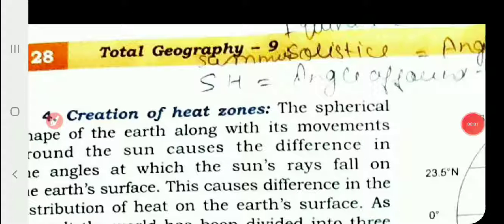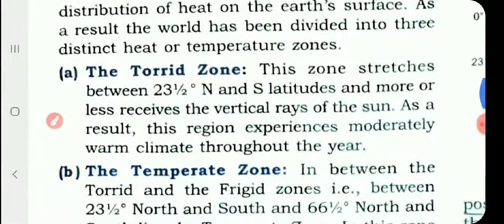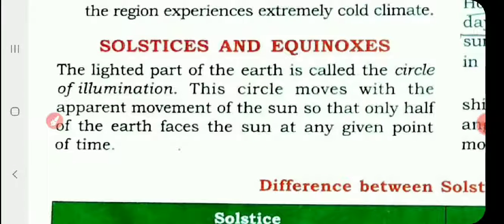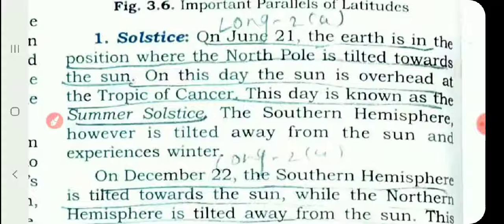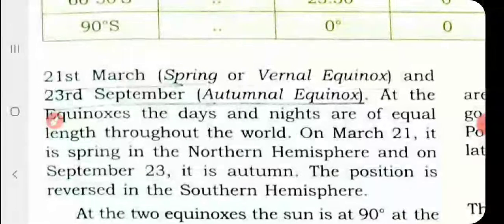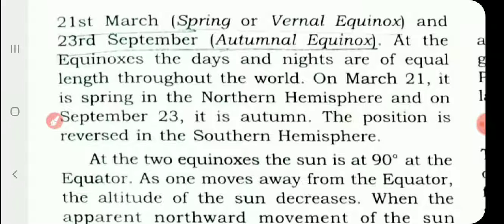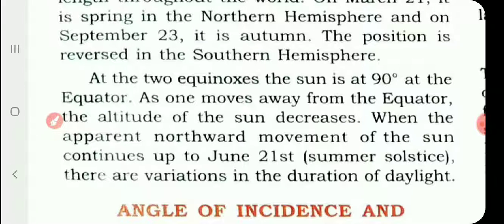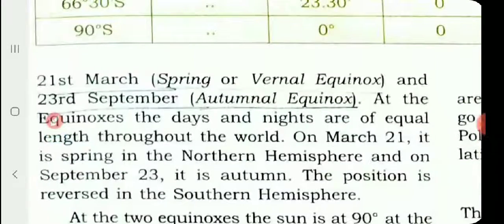Class 9 C Geography Chapter 3 Part 4